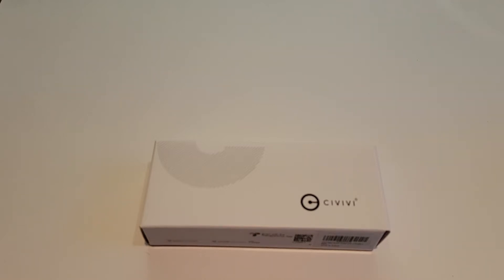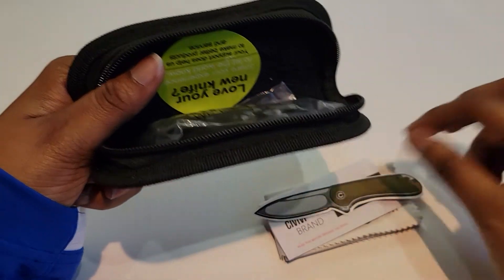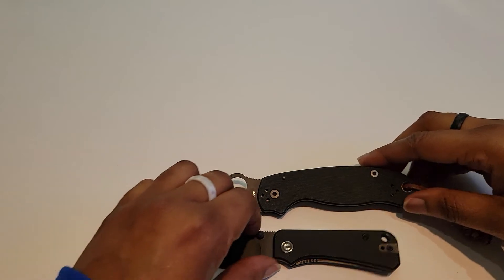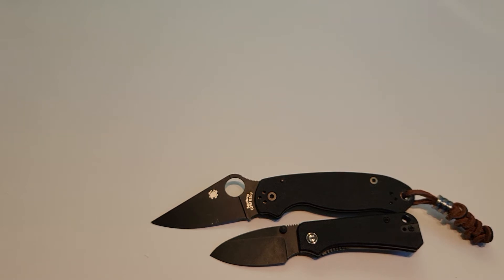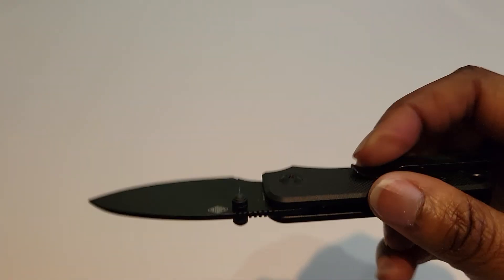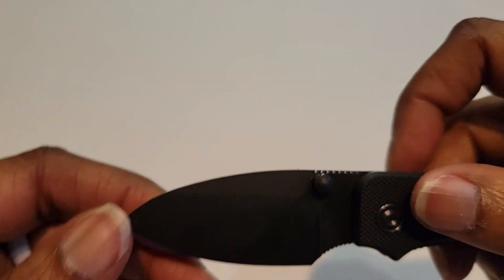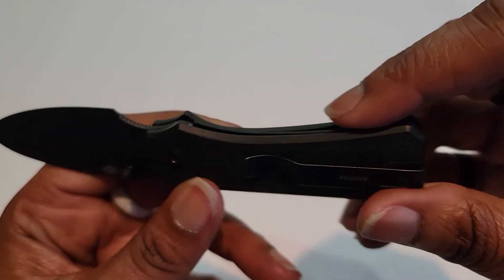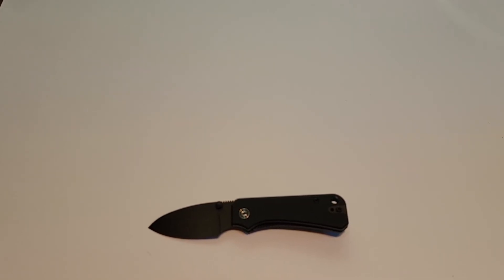Civivi Baby Banter Blackout (Double Black) version